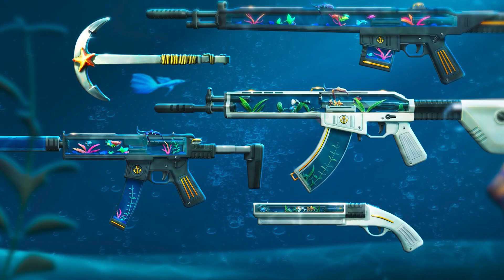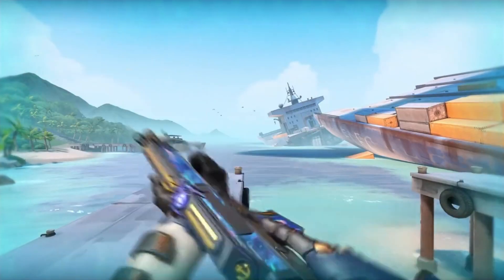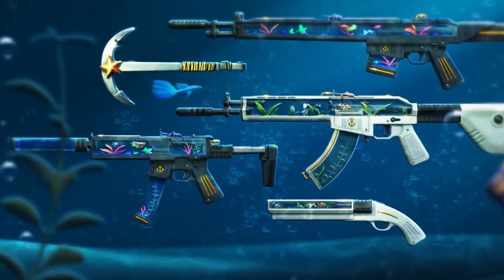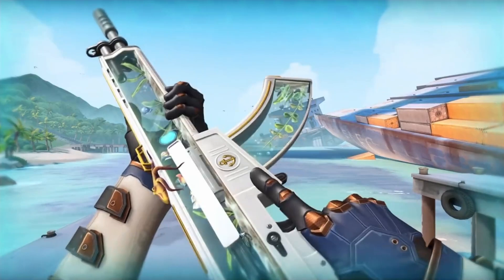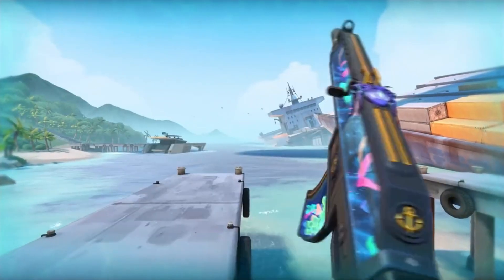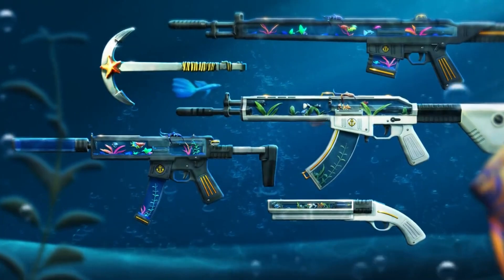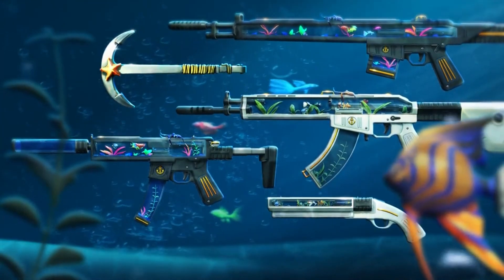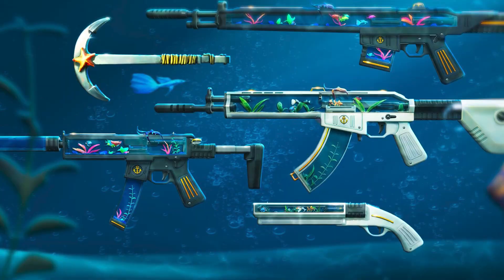NEPTUNE SKINS COLLECTION PREVIEW - VALORANT NEPTUNE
Checking out the new Neptune skins that are coming to valorant. Let me know what you guys think!